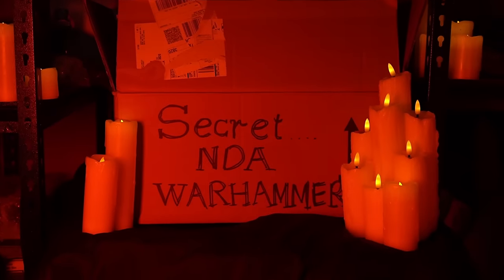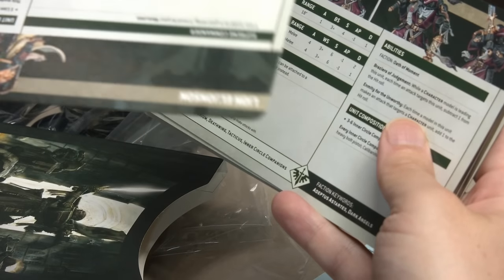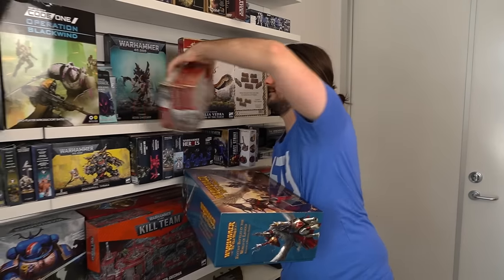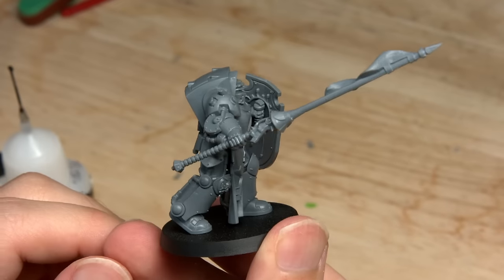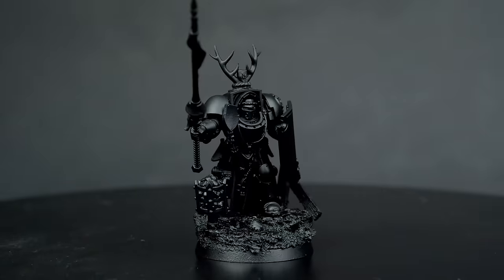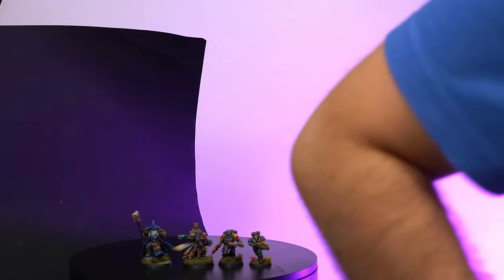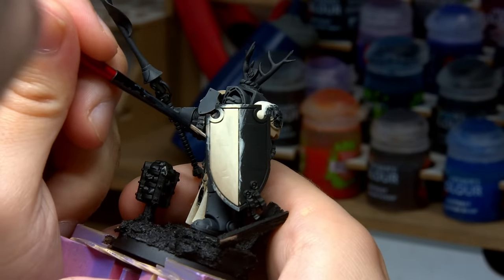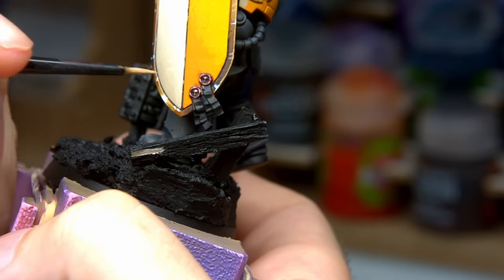Kitbashing new Dark Angels into Proper 40K KNIGHTS!!